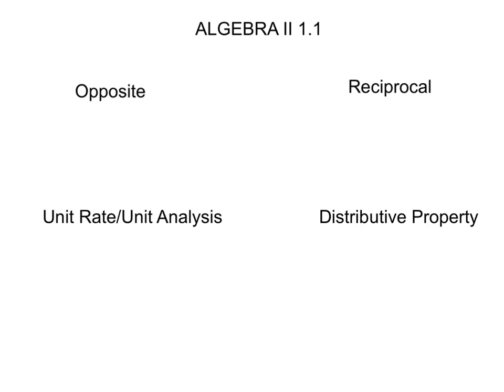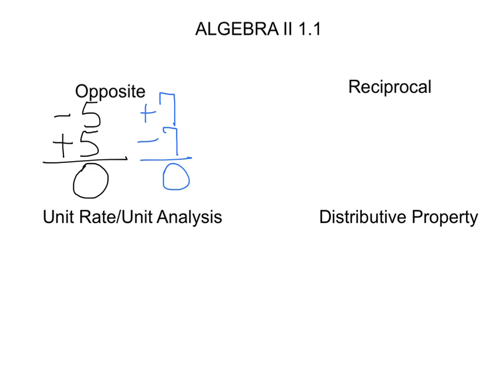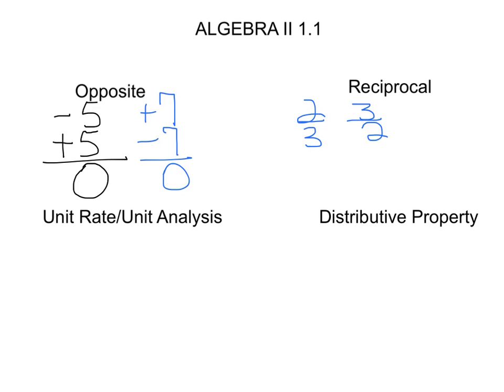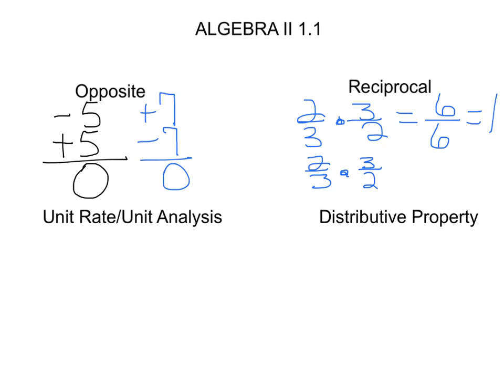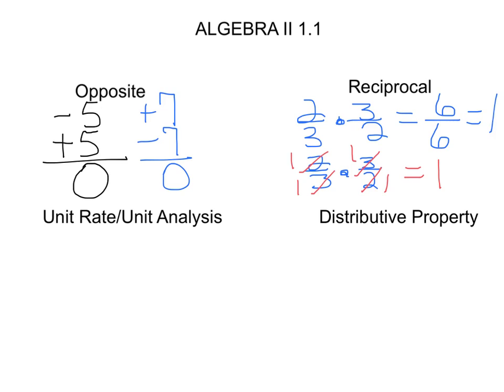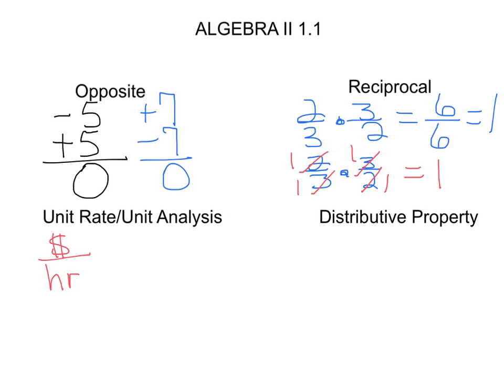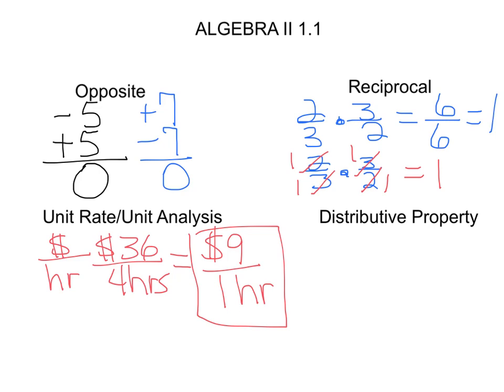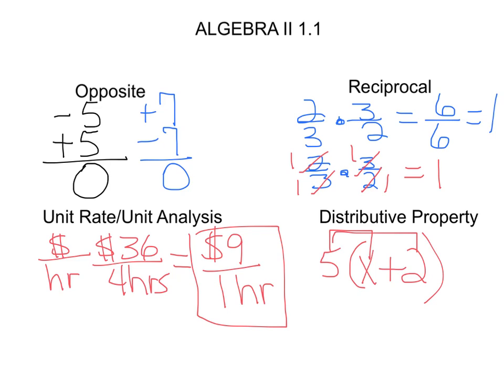ALGEBRA II 1.1 Apply Properties of Real Numbers